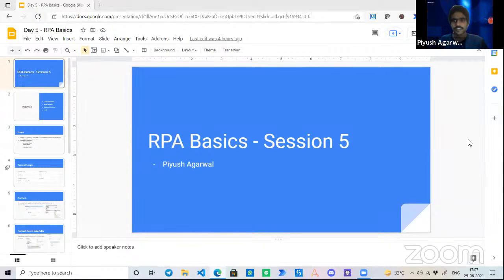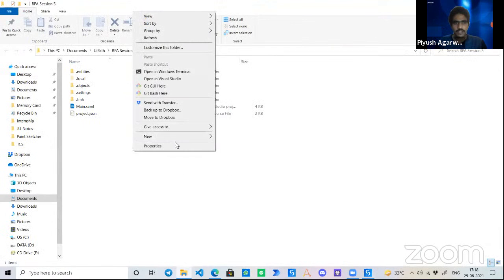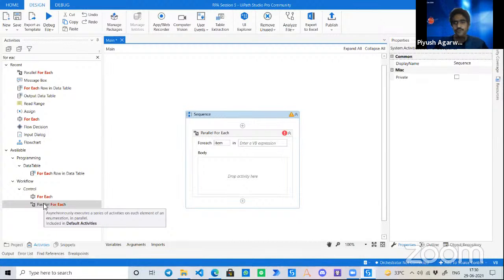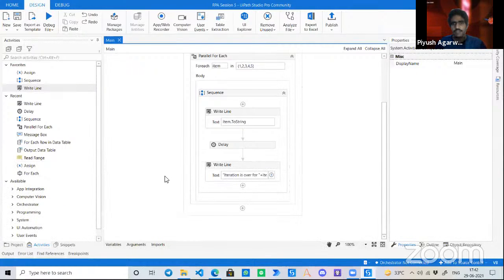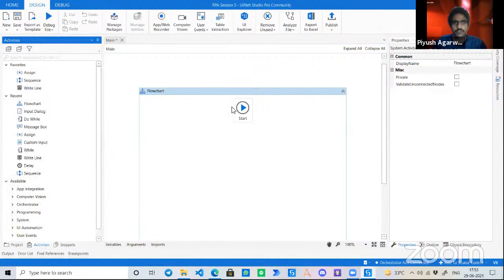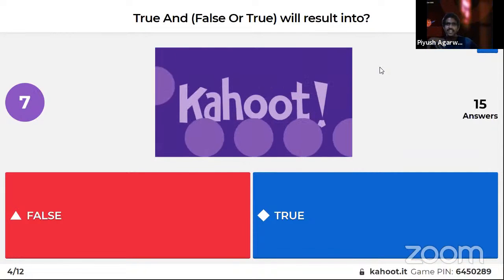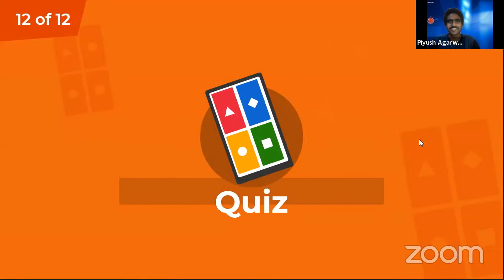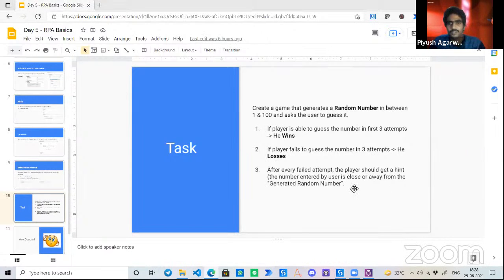TEDP-2 | Day 5 | Phase 2 | Technical Session By Mr. Piyush Agarwal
The Assign Activity, The Delay Activity, The Do While Activity, The If Activity, The Switch Activity, The While Activity, The For Each Activity, The Break Activity
By Mr. Piyush Agarwal

Passcode: tedp